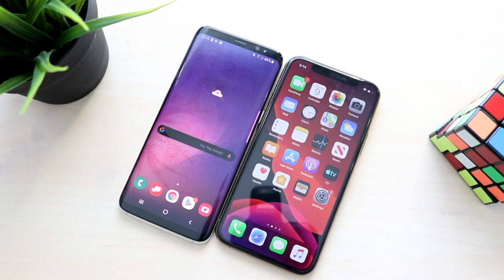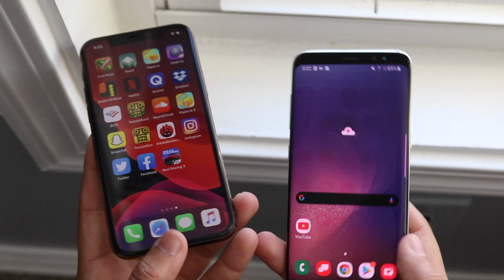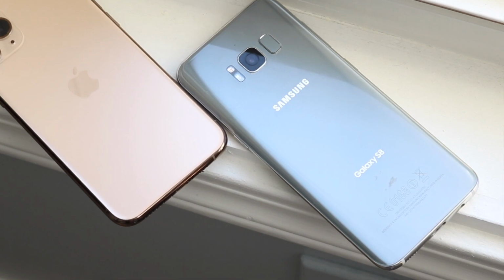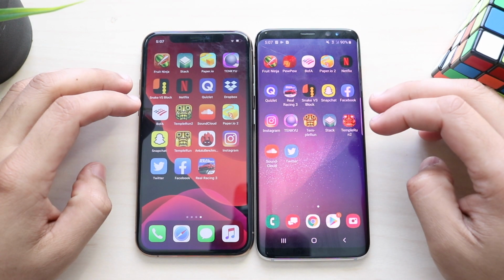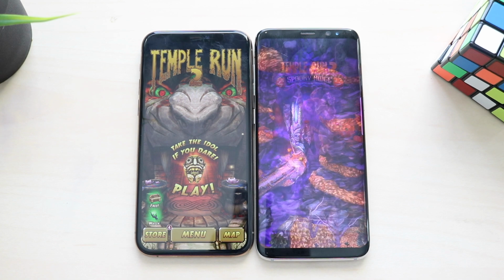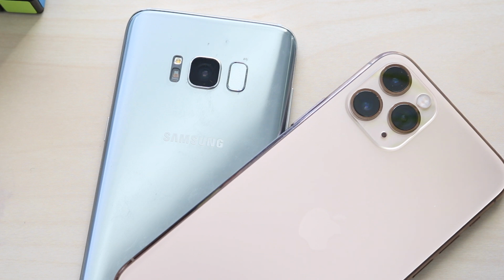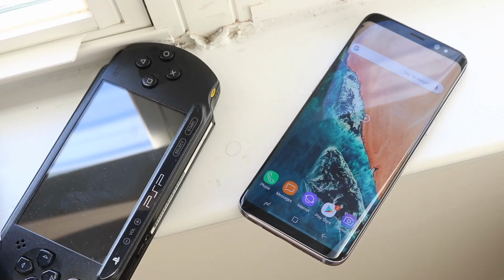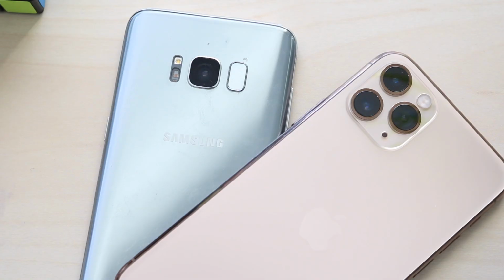iPhone 11 Pro Vs Samsung Galaxy S8! (Comparison) (Review)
The iPhone 11 Pro just came out, so let’s see how it compares to the Samsung Galaxy S8!